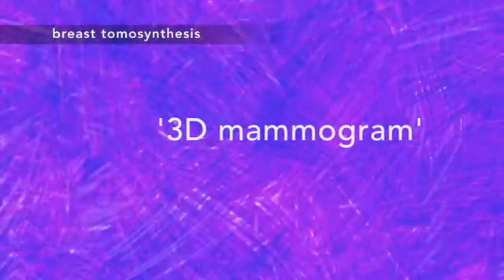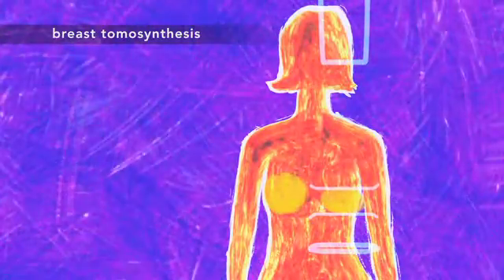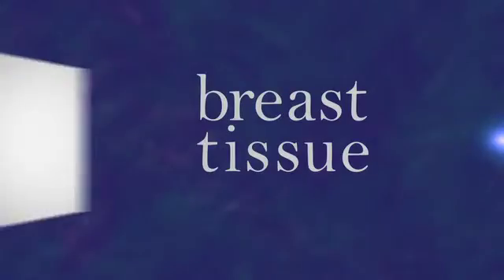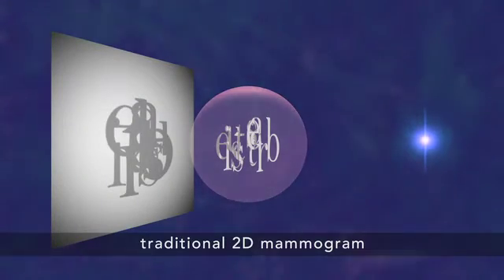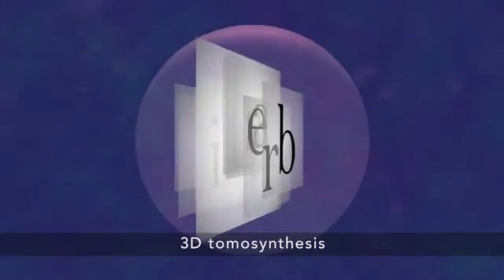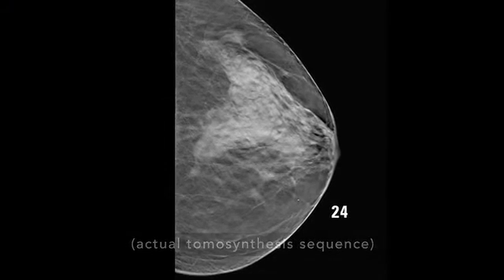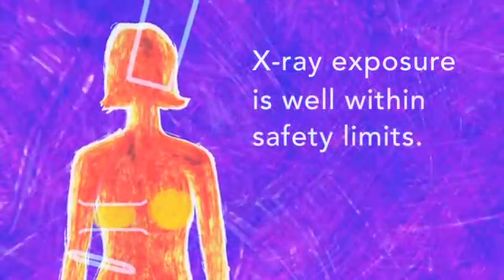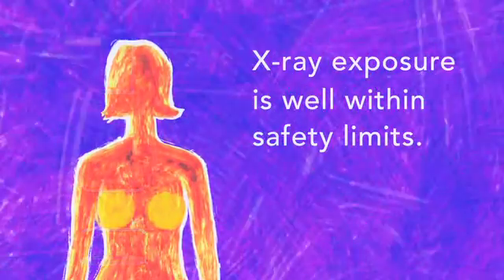Tomosynthesis: 3D Mammography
Wake Radiology is pleased to offer 3D mammography (breast tomosynthesis) at our North Hills Breast Center in Raleigh. This new breakthrough screening and diagnostic tool is revolutionizing how breast cancer is detected today.